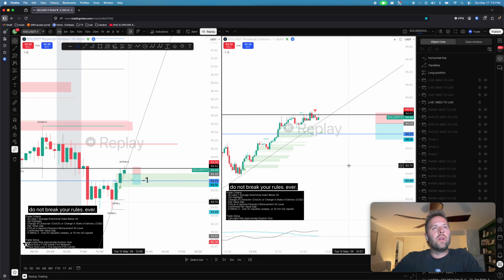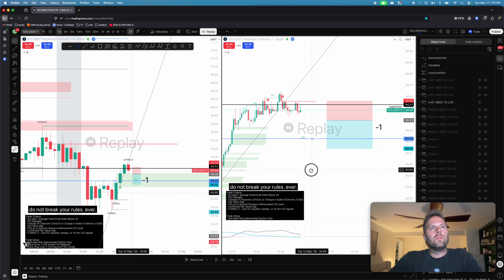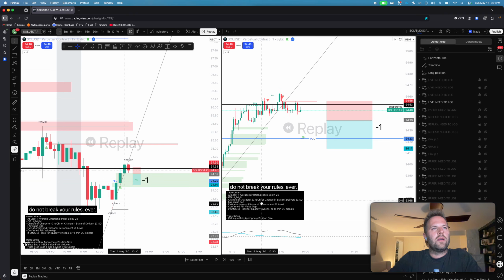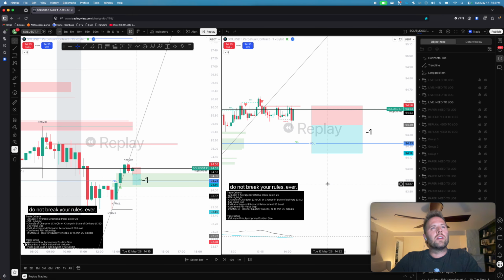Tuesday, May 26 LIVE RECAP